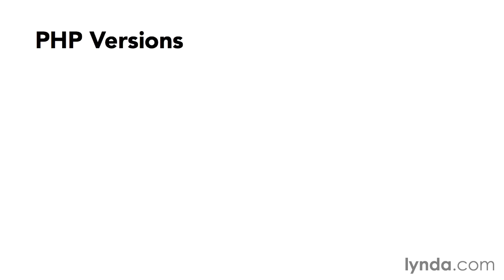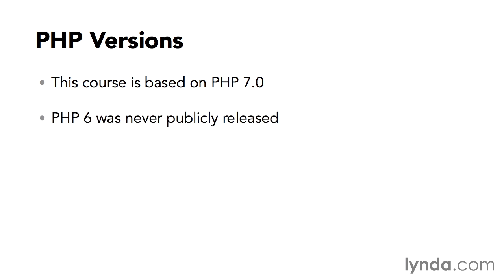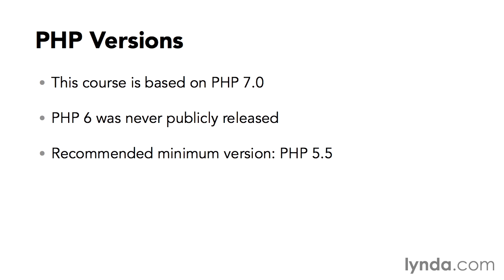00 02 requirements